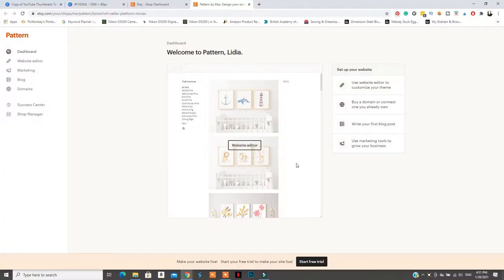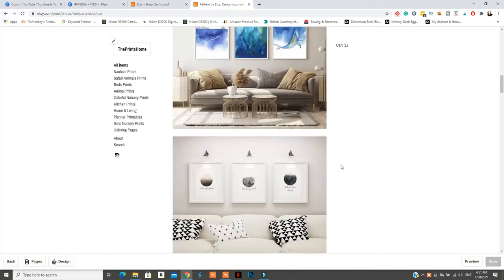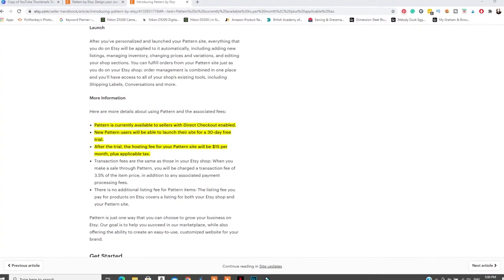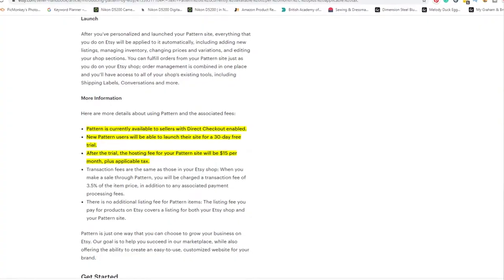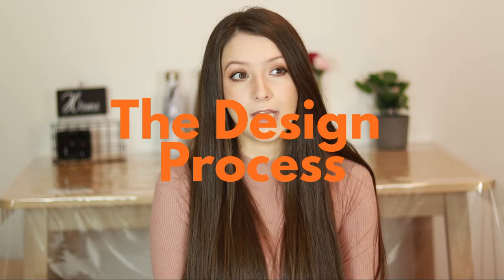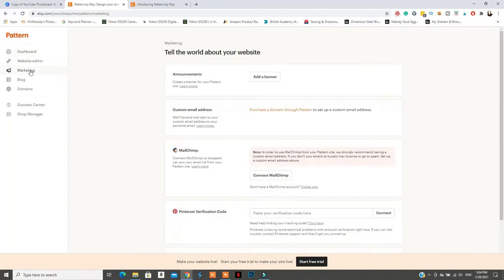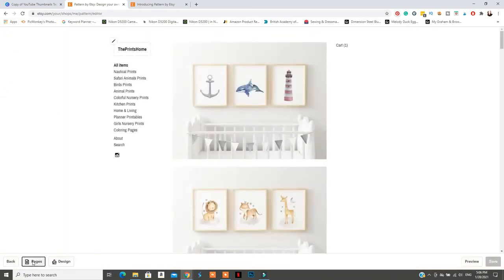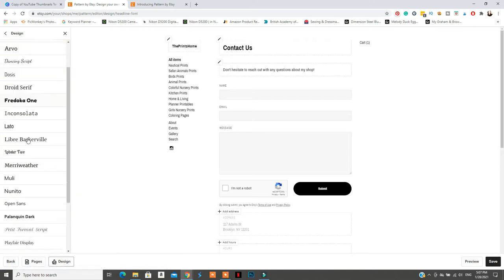How to Start a Website with Etsy Pattern | Is it worth it?! + Price & Design Comparison w/ WordPress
In this video, I will talk about Starting a Website with Etsy Pattern, what are your Design Options, Pricing, How you do it & Much More!

I also go through the Pros and Cons of Going from an Etsy Shop to a Pattern Website and I will do a Comparison of the Design, Pricing, and Quality of the Website with a WordPress Website with Siteground Hosting.